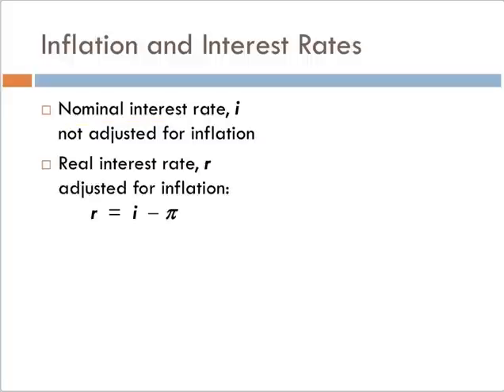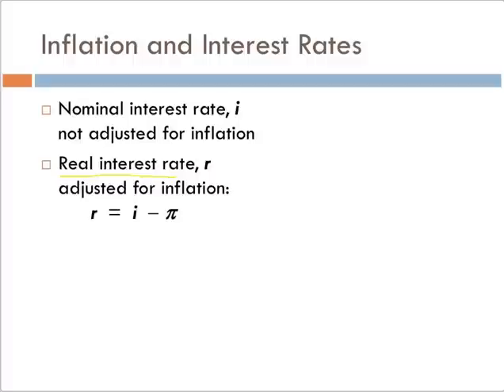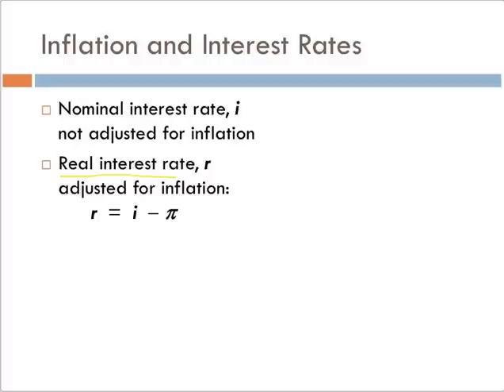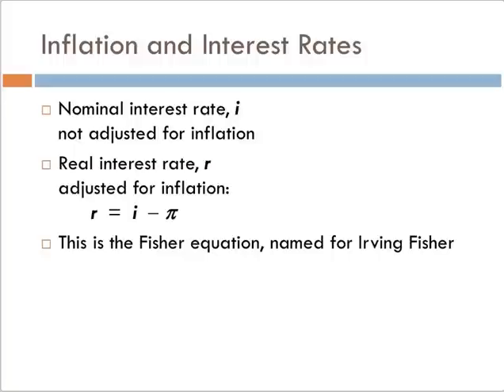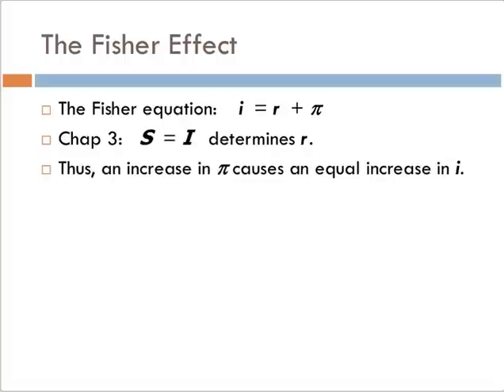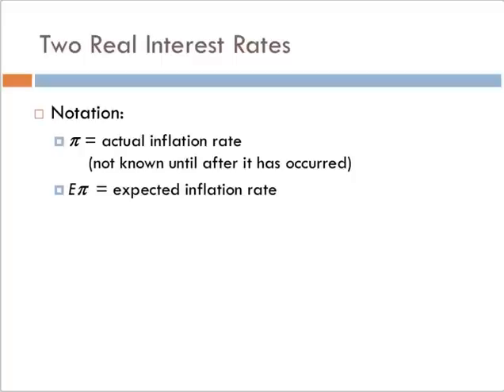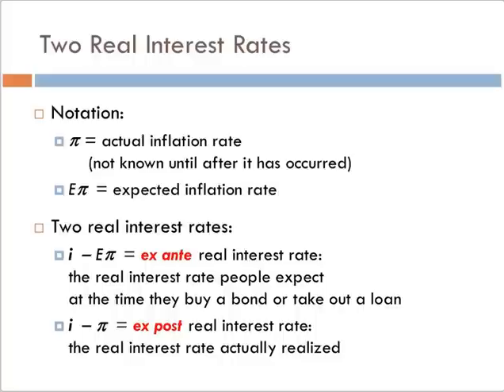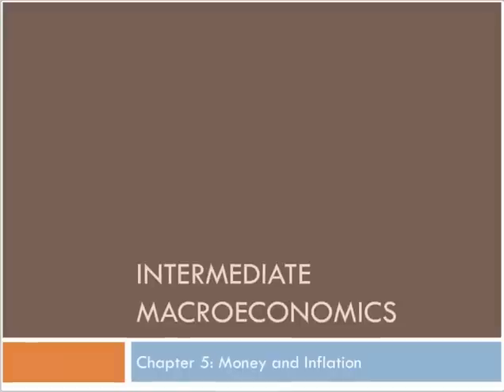Intermediate Macroeconomics: Chapter 4 Lecture 5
Intermediate Macroeconomics-Chapter 4 Lecture 5: The Real Interest Rate